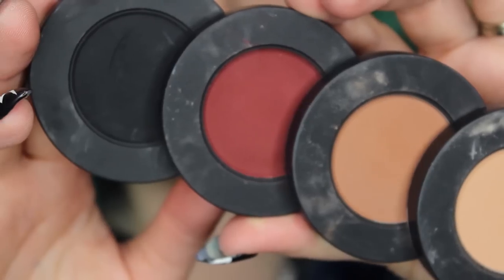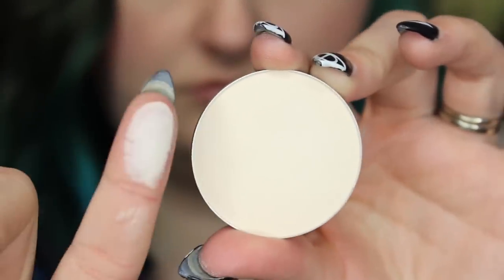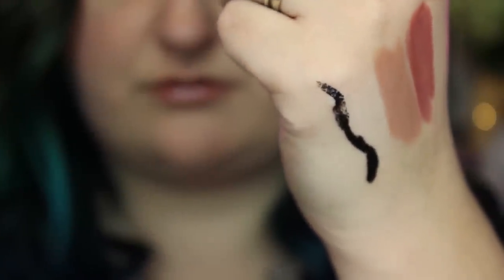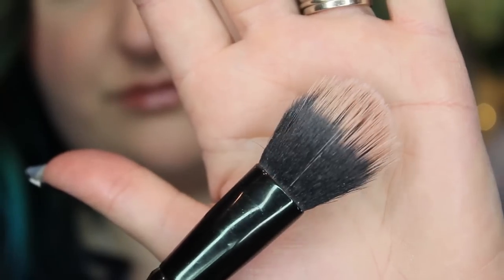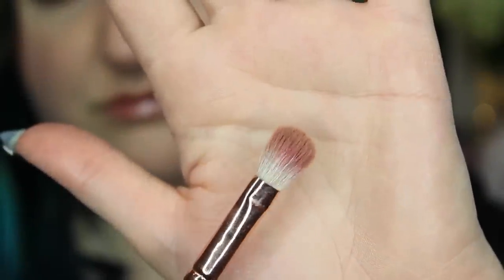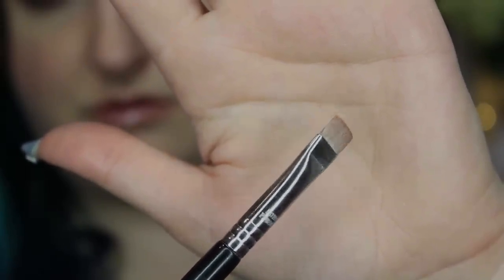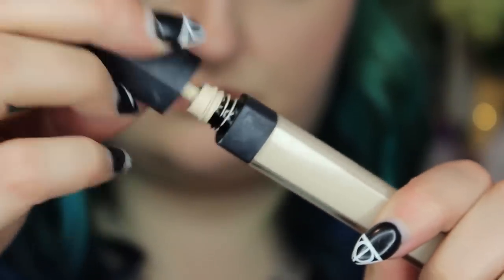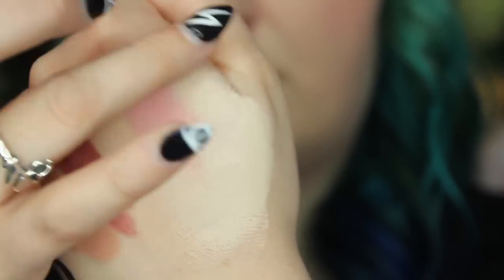February Beauty Favorites 2015! | Miss Dior, Gerard Cosmetics & More! | RawBeautyKristi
(I post every single day to Instagram! - High quality too!)

Miss Dior Blooming Bouquet Perfume

Zoeva Luxe Soft Definer Brush
Zoeva Luxe Petite Crease Brush

♦ LINKS ♦
F A C E B O O K ♥

Kristi
xoxo